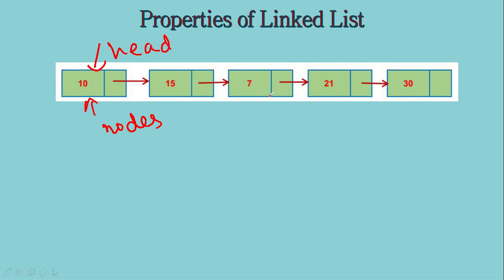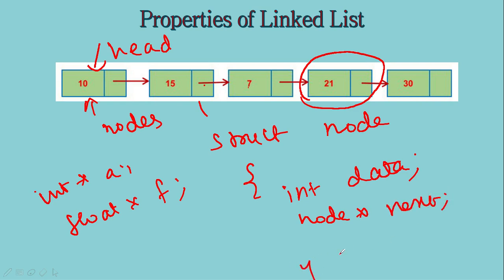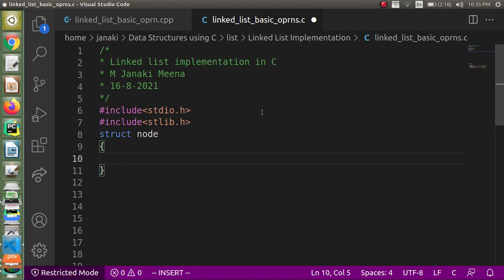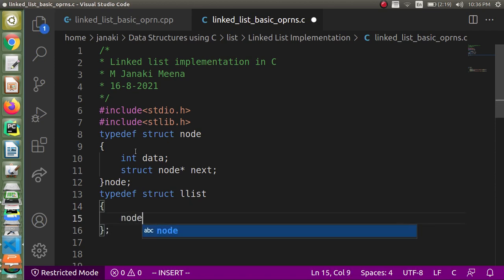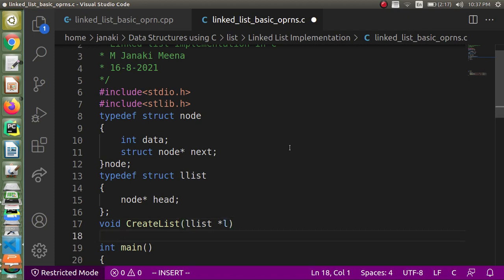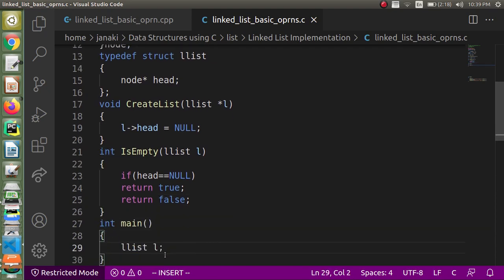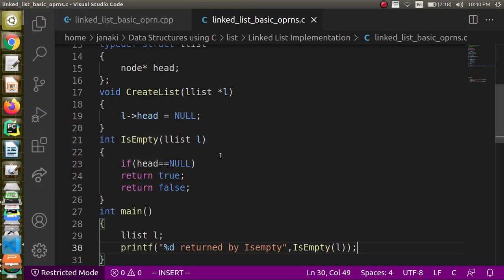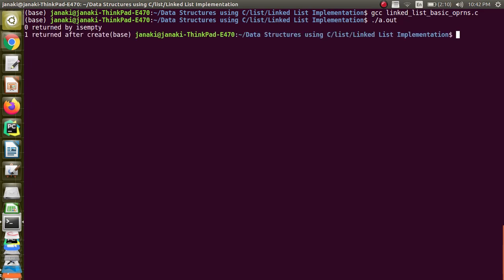Single Linked List Implementation in C Basic Operation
In this video, we discuss about the foundation required to implement single linked list in C language